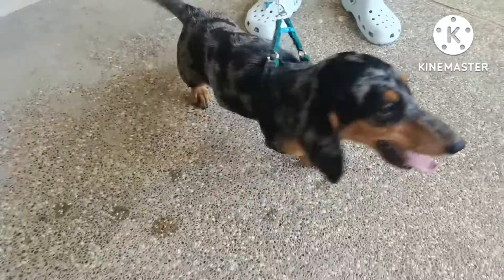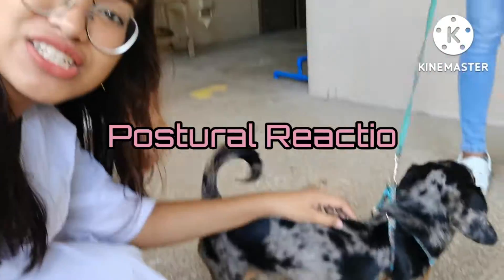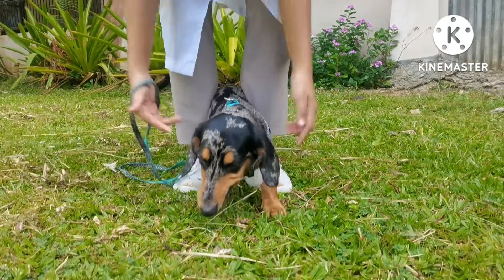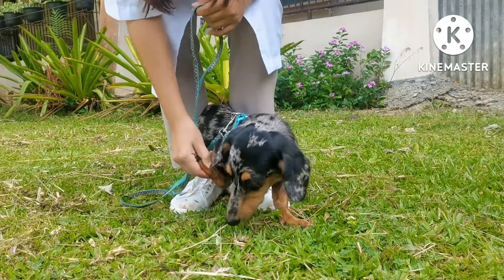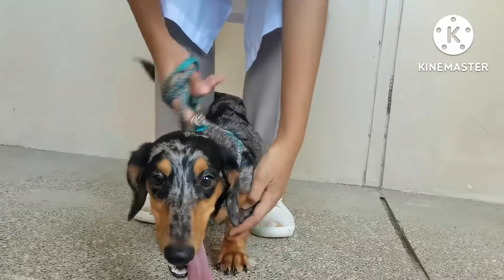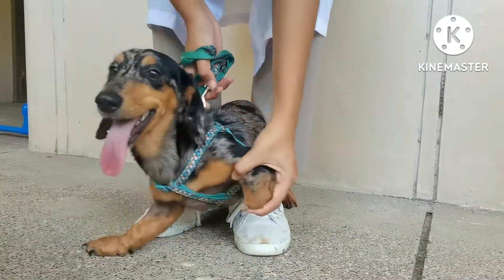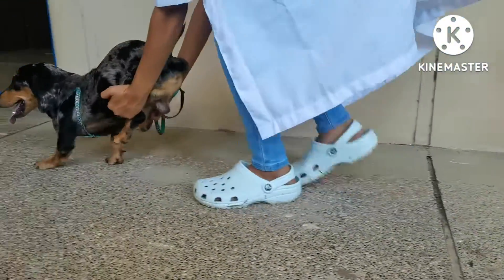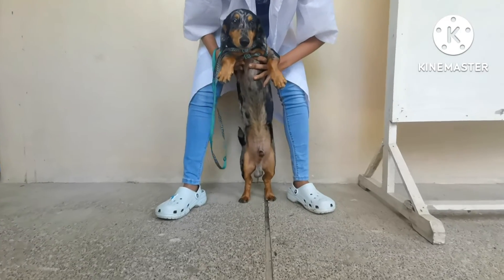Postural Reaction of the Dog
Hi everyone I'm a 2nd year Veterinary Medicine Student here at Visayas State University and here's one of our laboratory exercises in Veterinary General Physiology where we perform a postural reaction examination to an animal, assess the postural reaction and interpret the response of an animal to a postural reaction test.

Before performing this activity, our anti-rabies vaccination is updated as well as the vaccination status of our live specimen.

Procedure:

1. General Proprioception Evaluation
a. Support the patient’s trunk when examining the forelimb and hindlimb so that it is minimally weight bearing on the limb but maintains good contact with the ground.
b. One at a time, turn each paw so that the dorsum touches the ground (Figure 5).
c. Observe the response of the animal.
d. Note the time it took for paws to return to normal position.

2. Hopping
a. Lift the animal on the ground.
b. Let one leg hop laterally.
c. Observe the reaction of the dog.
d. Do the same steps on the remaining legs.

3. Wheel-barrowing
a. Lift the pelvic limbs off the ground.
b. Gently push the patient forward on its thoracic ground.

4. Extensor postural thrust
a. Lift the animal off the ground.
b. Bring the patient to the ground, with the patient walking backward.